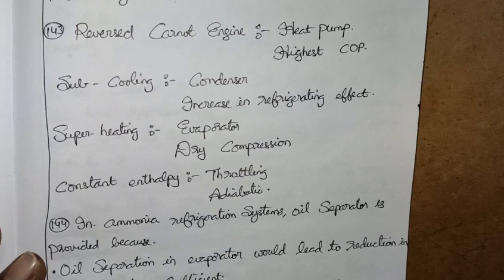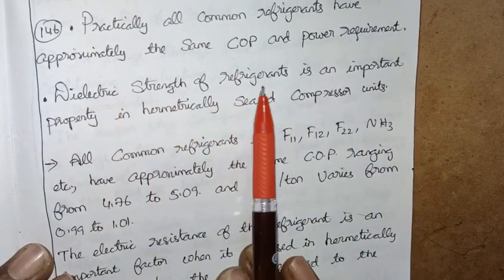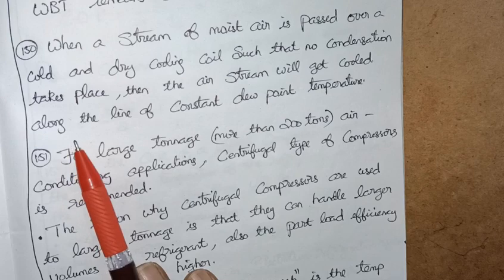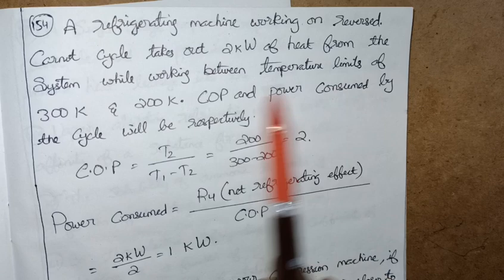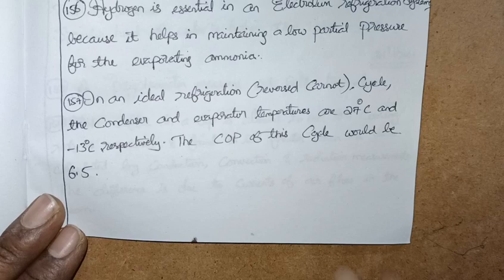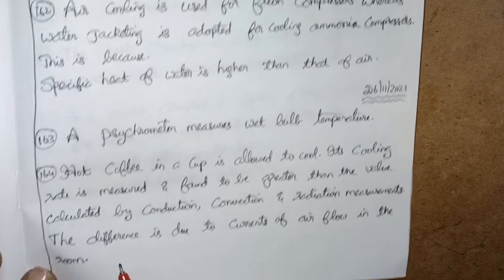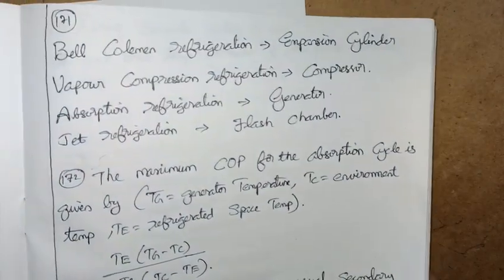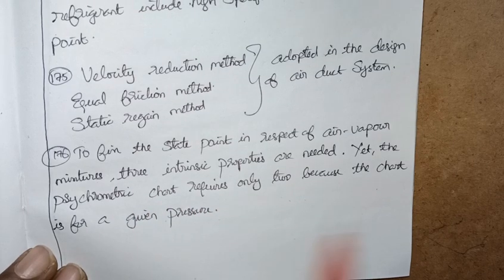AE AEE Refrigerationandairconditioning mechanicalengineering importamaterial TSPSC